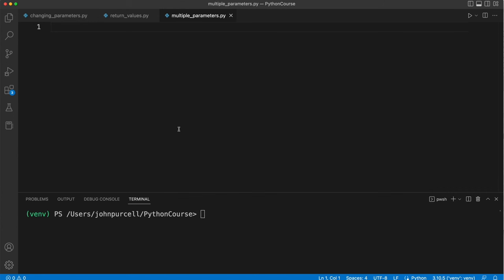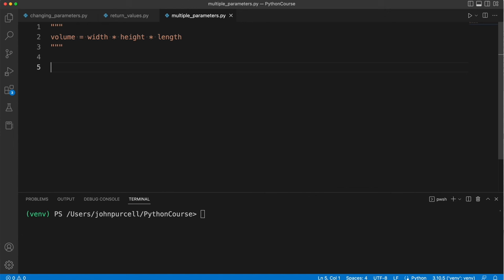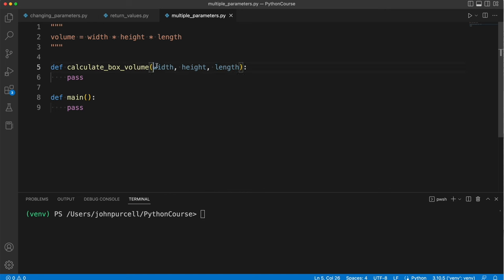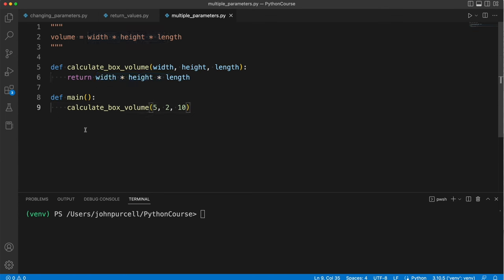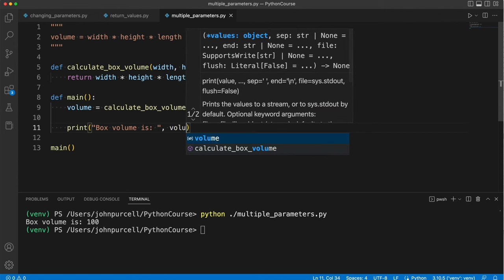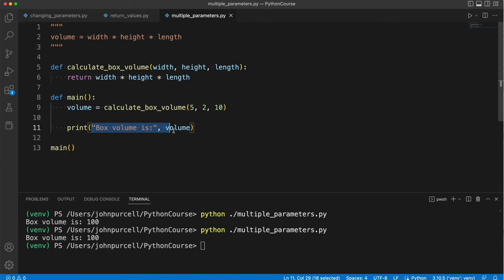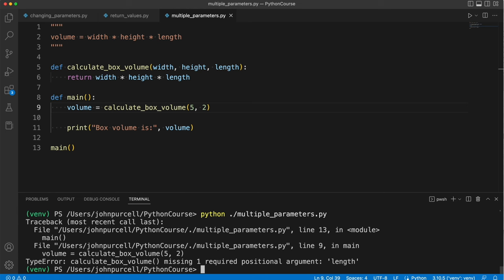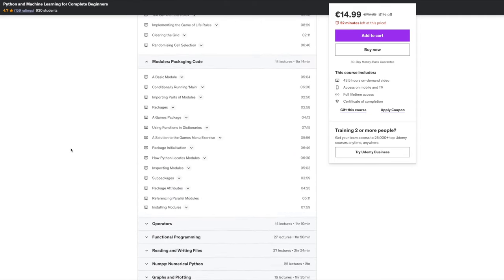Python for Complete Beginners: 0307 Multiple Arguments